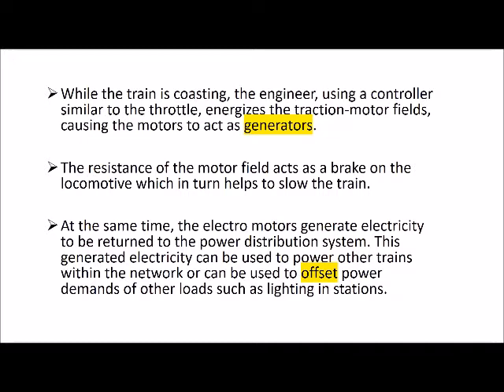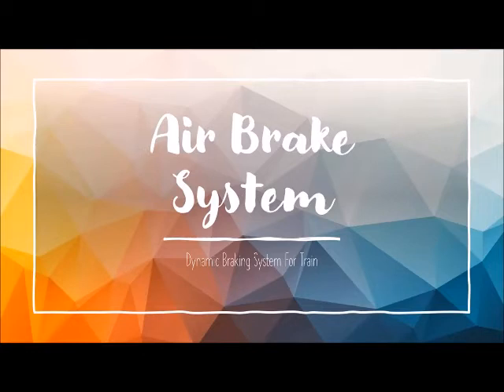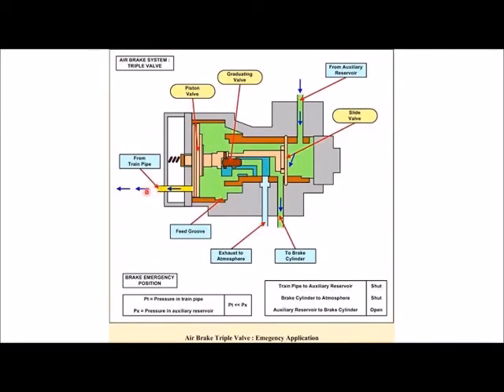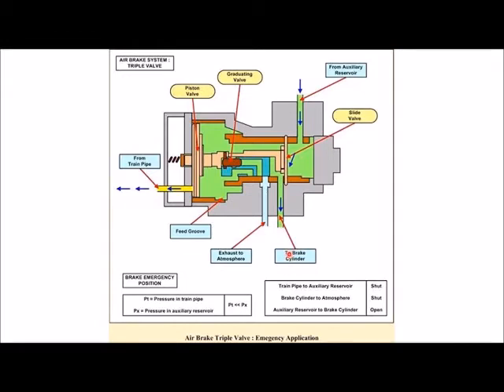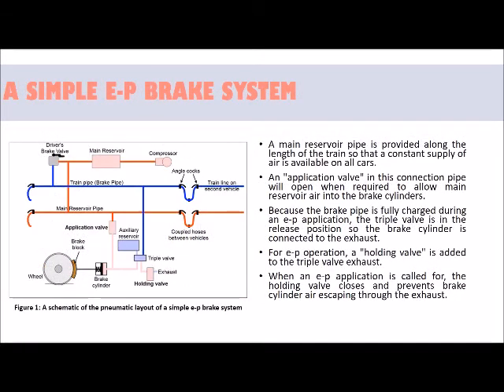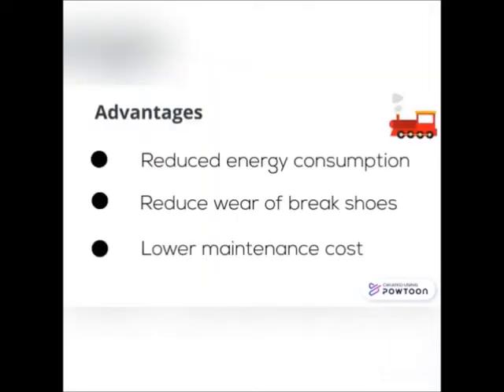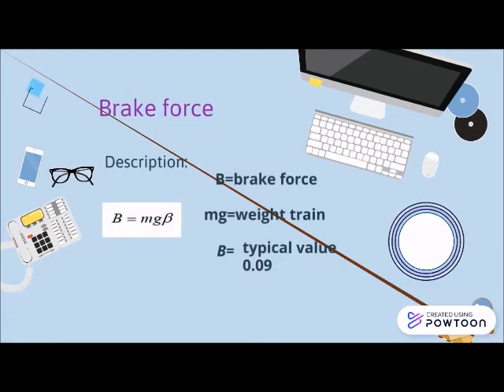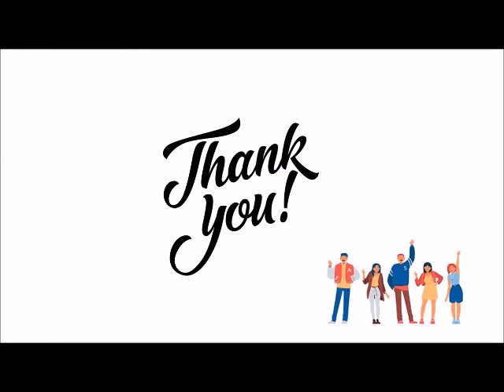Dynamic Braking System For Train and calculation (Group 5)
Railway technology BMA 4873
Lecture : Ahmad Fitri bin Yusop